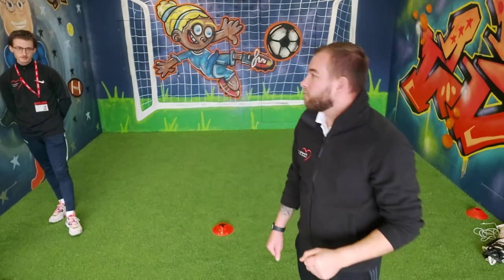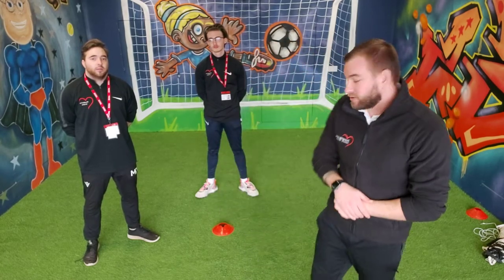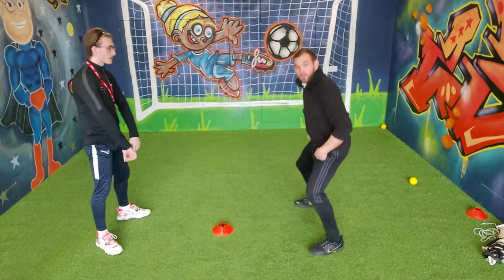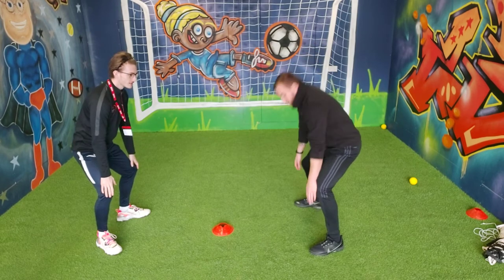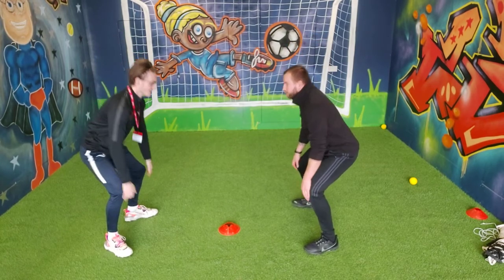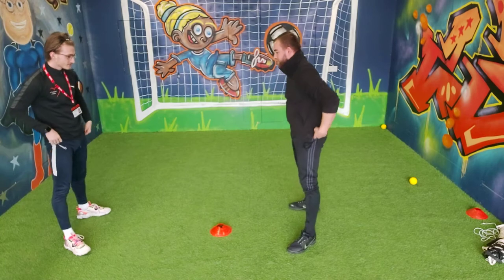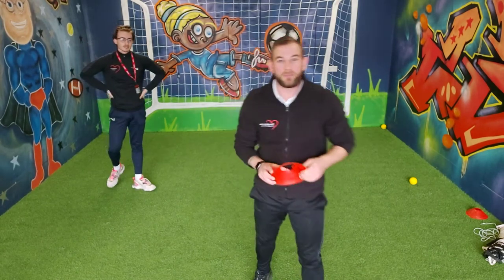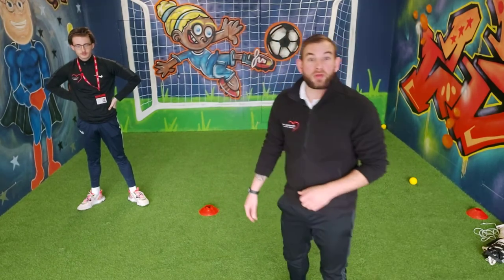Head, Shoulders, Knee's And Toe's Reaction Game With Coach Josh Feat Coach Aaron